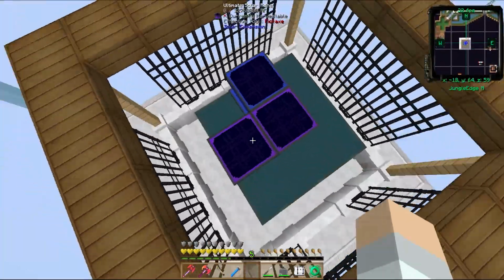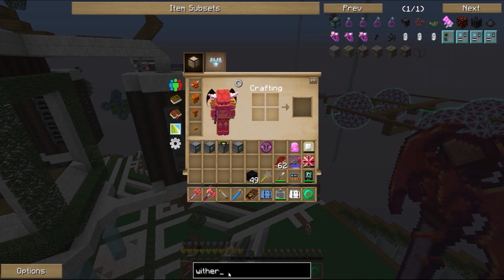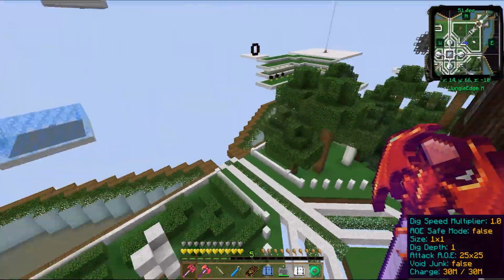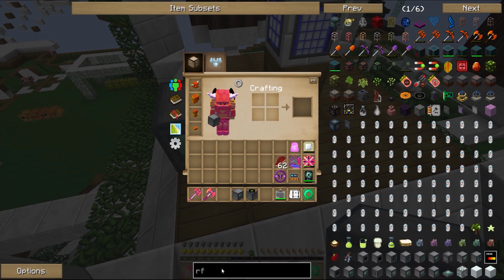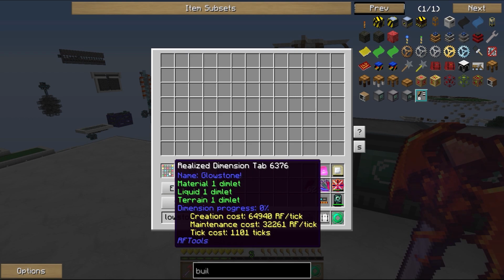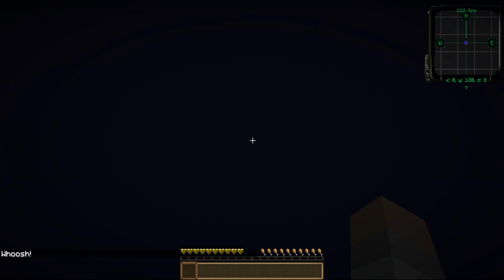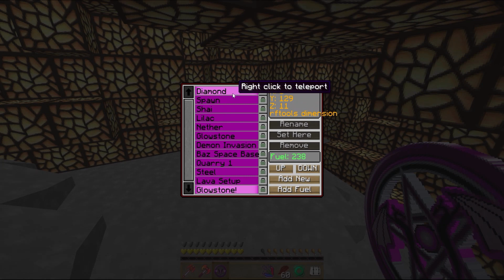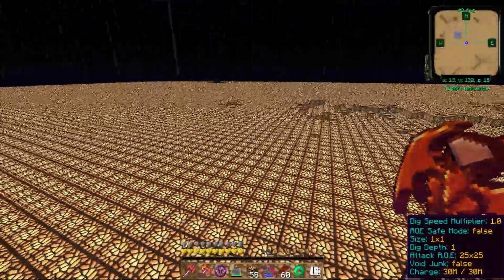ALL THE GLOWSTONE!!: Ryotcraft Infinity (Xogue plays Minecraft) Episode 65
Internal Use:
rc:infinity